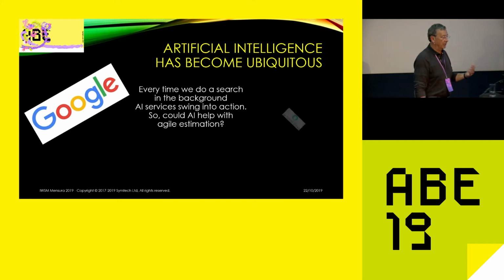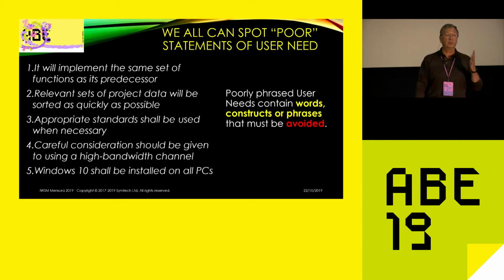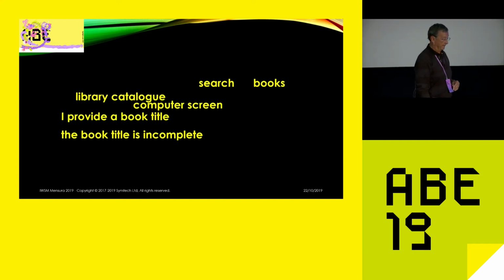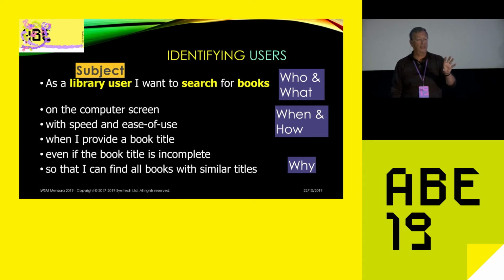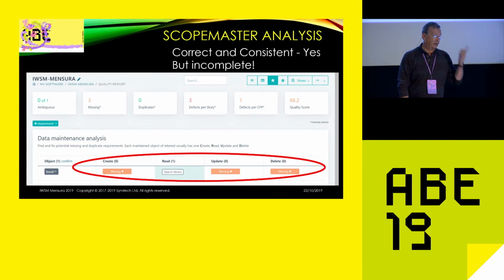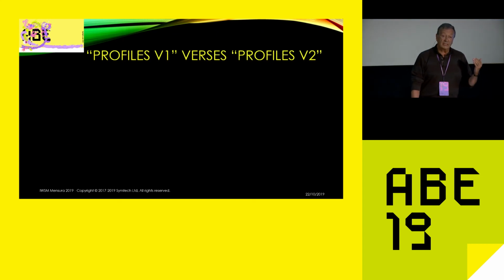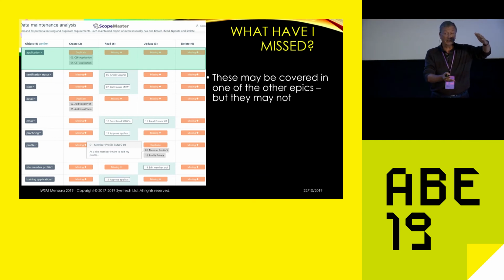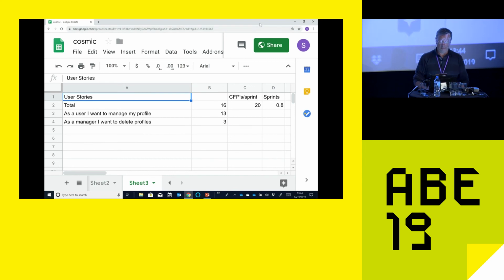AgileByExample 2019: Simon Wright - AI Techniques for Agile Estimation